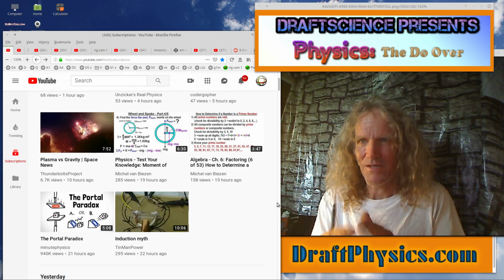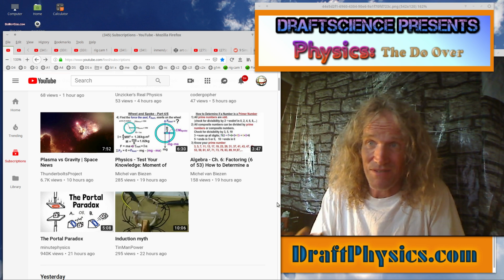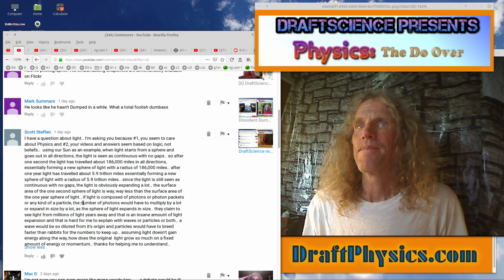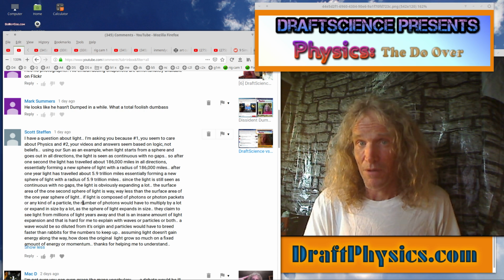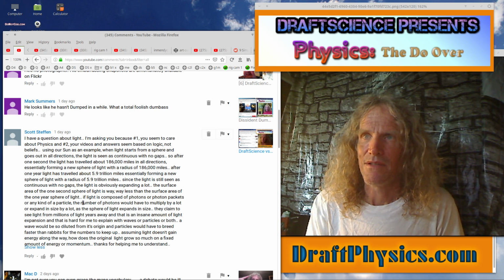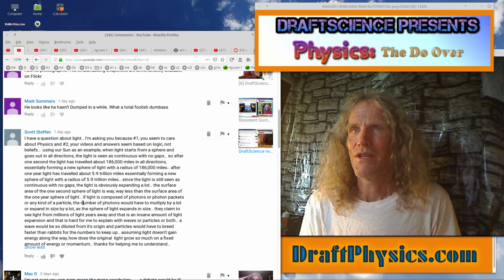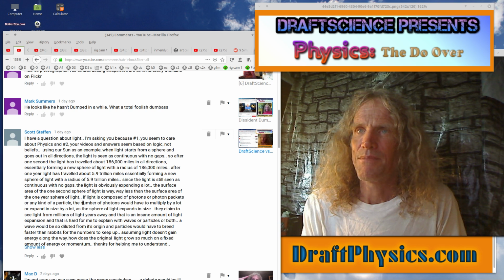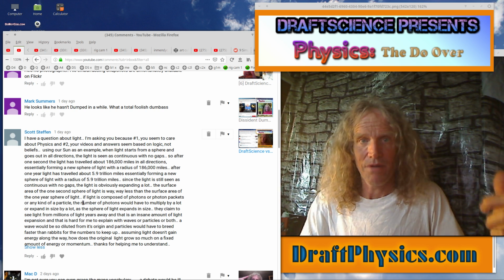DraftScience vs TinManPower ...and comments